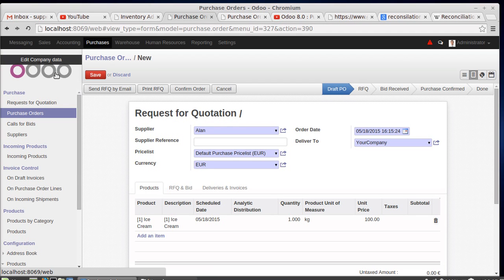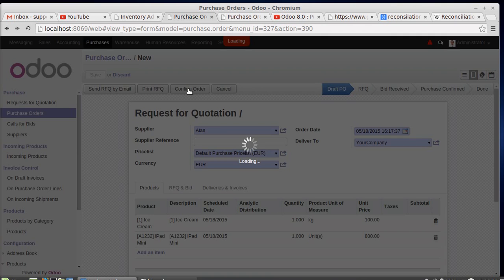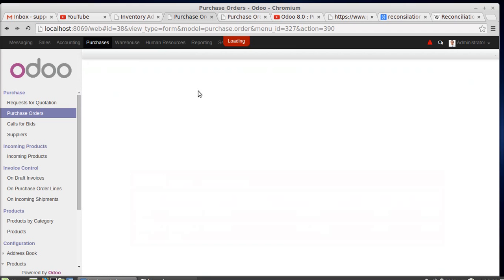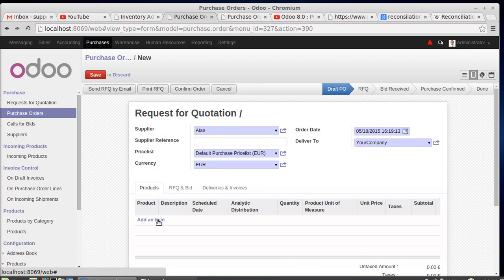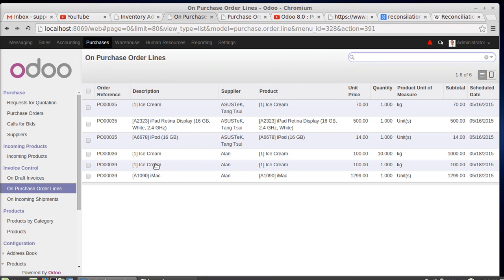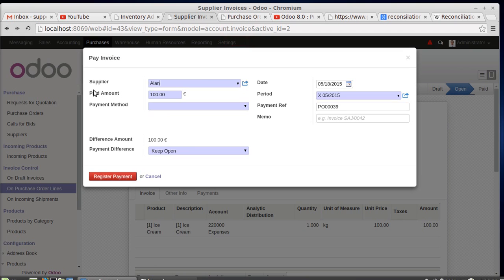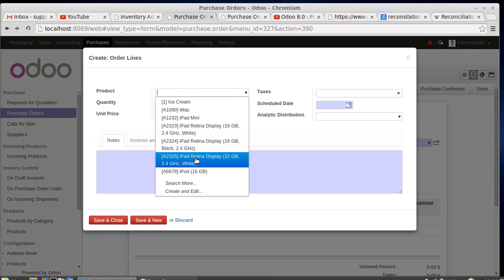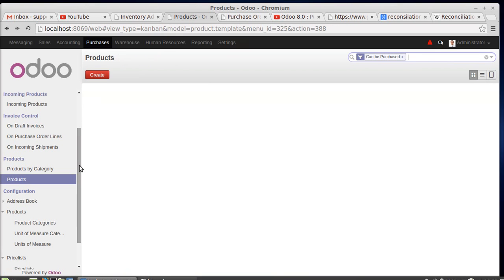Purcahse Invoicing in Odoo/ OpenERP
Purchase Process

Step 1: First of all create a purchase order. Suppose you have two products to purchase, then select that two products and confirm the order.
Step 2: After confirming this then go to the RECEIVING INVOICE. Here you have only one option saying that, pay the amount as a whole. Then click on validate button and pay the amount, then its finished and this is one process.
Step 3 : If you need to pay each product line separately, then again create a purchase order with two different products.
Step 4: If we confirm that purchase order then a purchase order number may generate automatically. For the sake of convenience say “PO00039”.
Step 5: When we come to ‘On purchase order line’ under the menu ‘Invoice control’ , we can see two products with same PO number that’s PO00039.
Step 6: If we need to create invoice for only one item , then check that item and click on the more button and click on Create invoice. Similarly you can do the same for another item too.
 That’s all about the purchase order process.